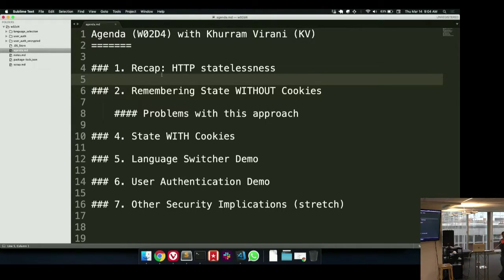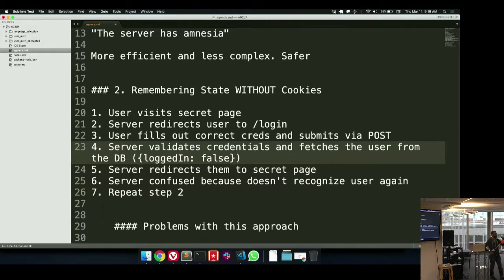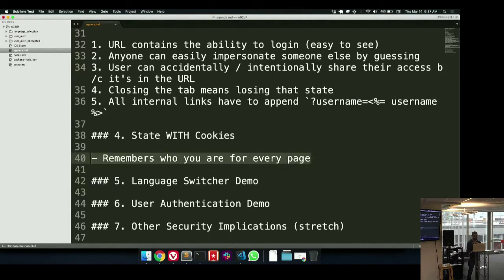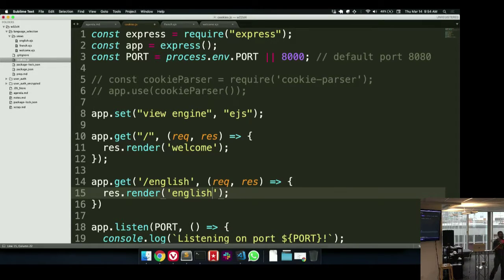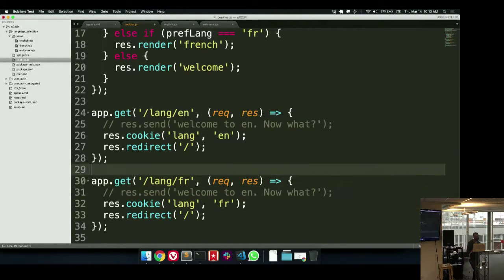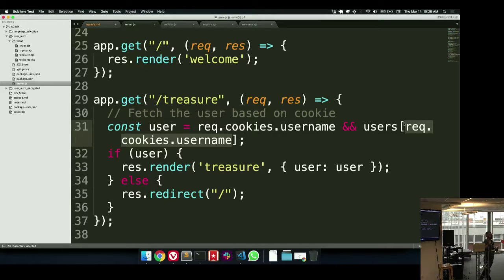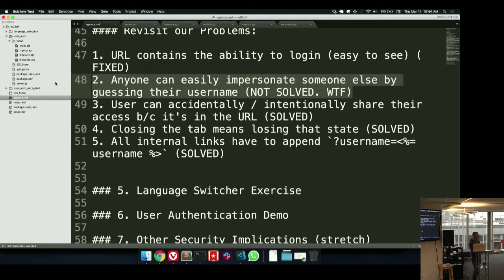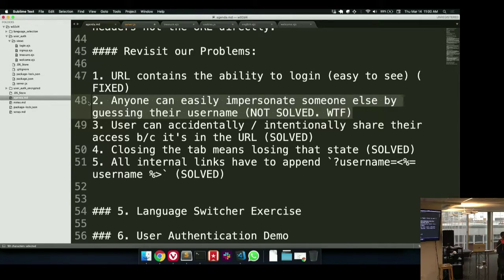LHL Broadcast Live Stream